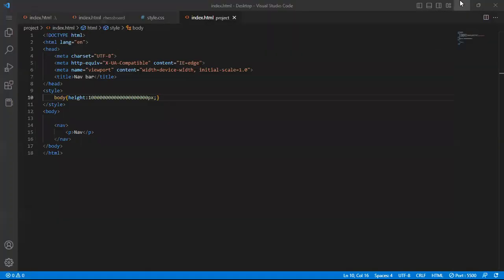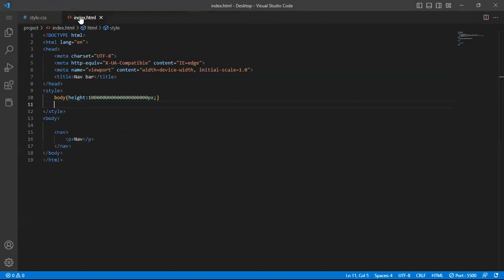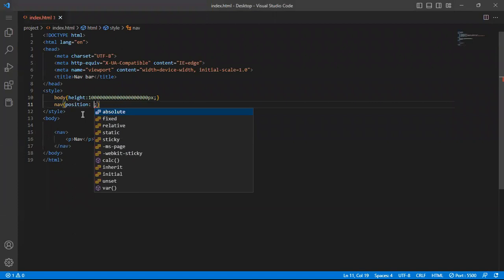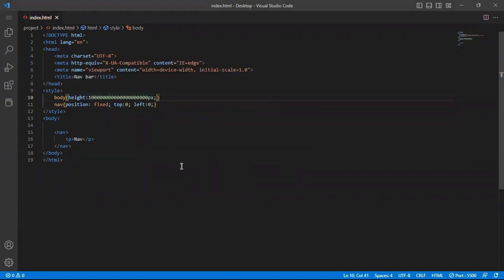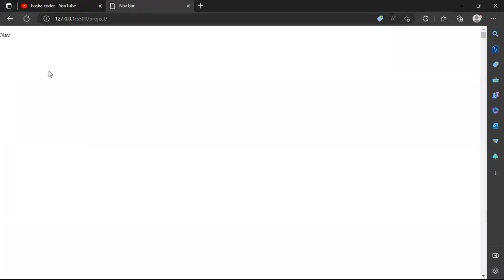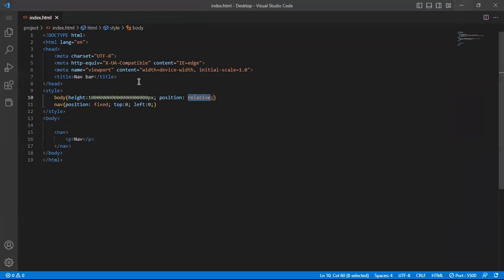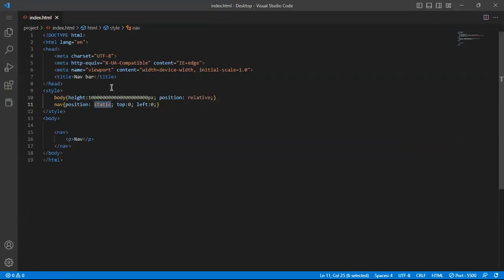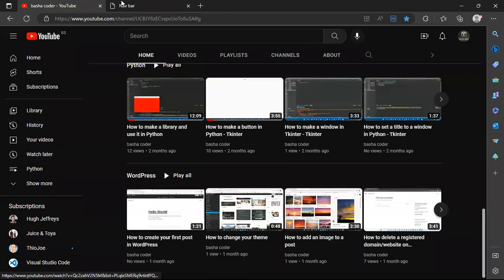How to make the Nav bar stick at the top?